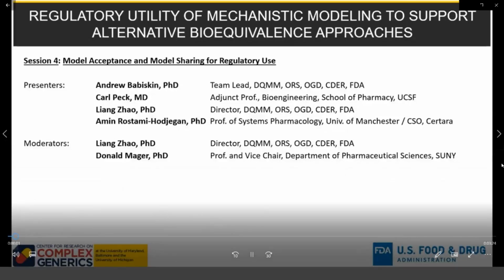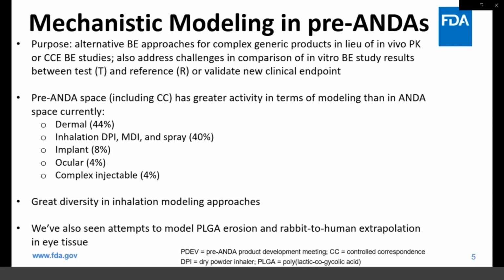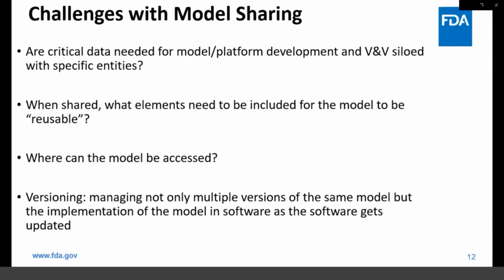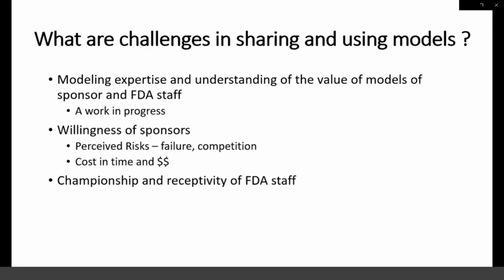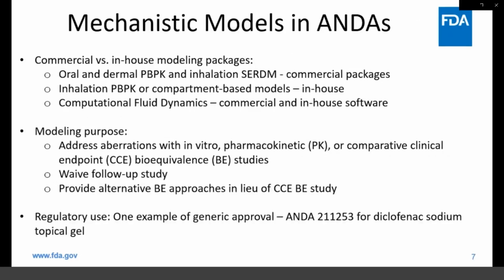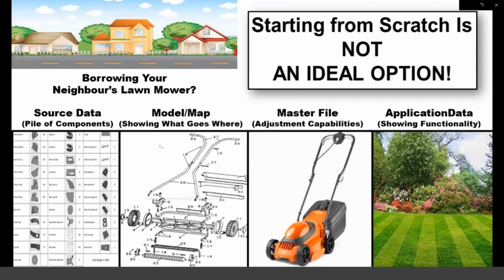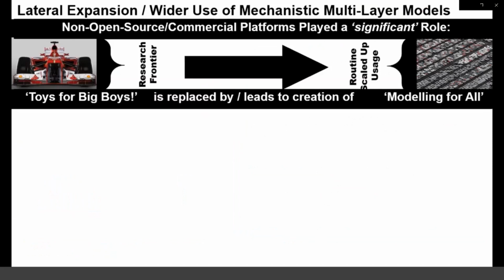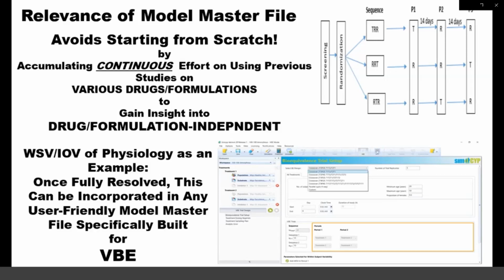2021 PBPK Workshop Day 2 Session 4 Presentations and Panel Discussion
Session Lead: Andrew Babiskin
Speakers: Liang Zhao, Amin Rostami-Hodjegan
Moderators: Liang Zhao, Donald Mager
Panelists: Andrew Babiskin, Carl Peck,  Amin Rostami-Hodjegan, Lanyan (Lucy) Fang, Stella Grosser, Viera Lukacova, Erik Sjögren, Hao Zhu